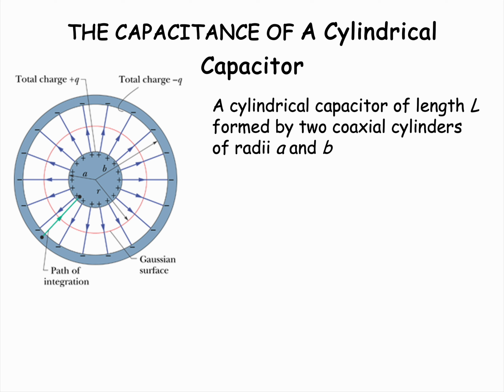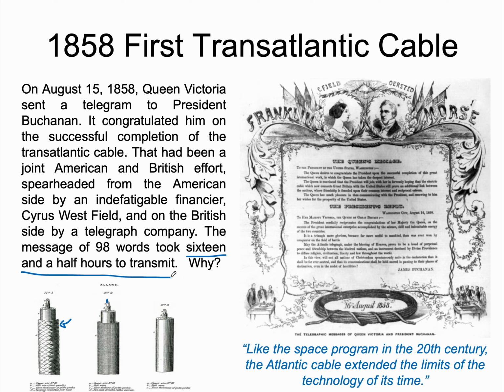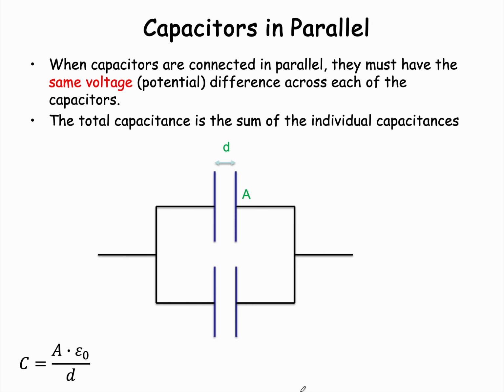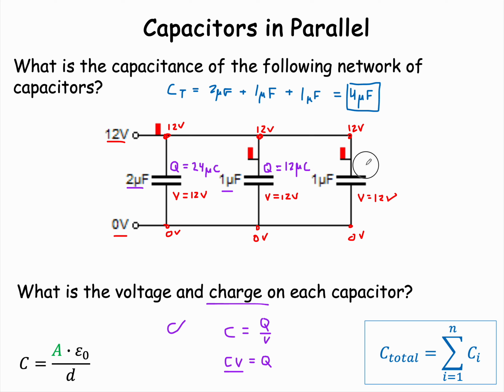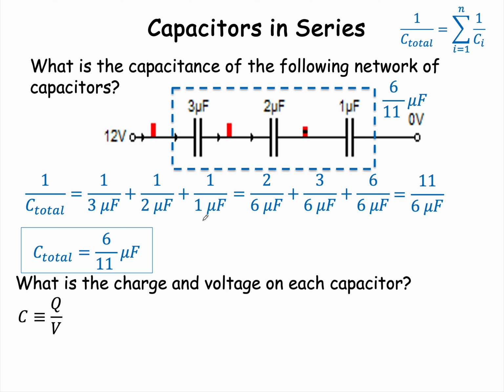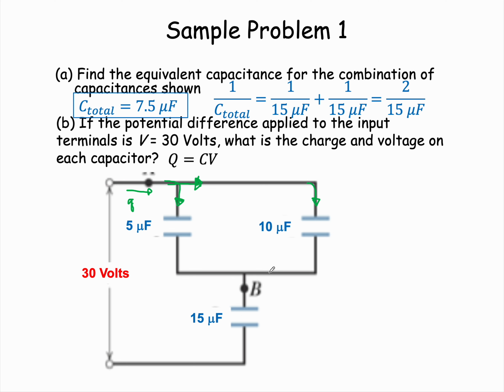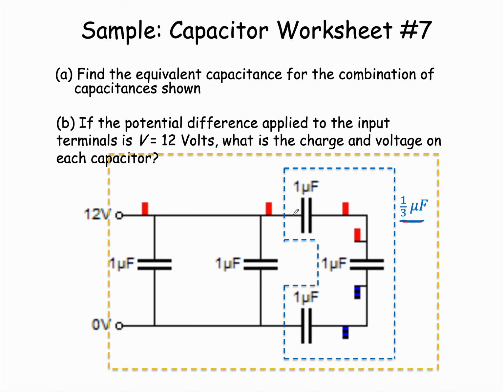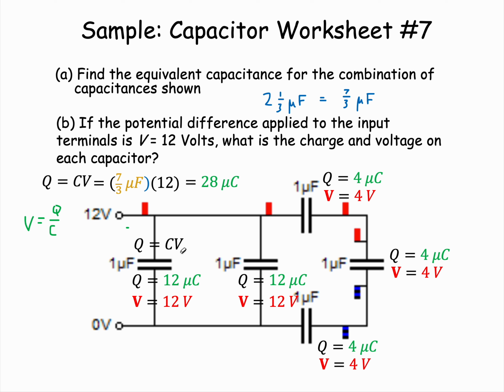AP Physics C Lecture 25-02